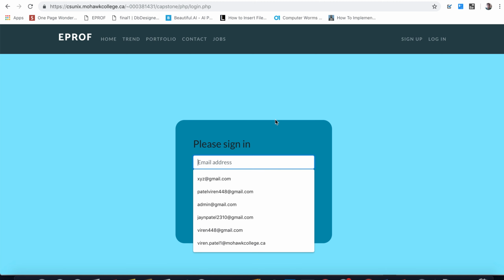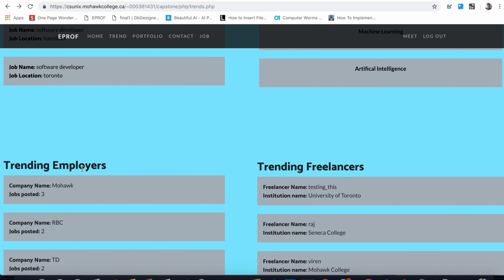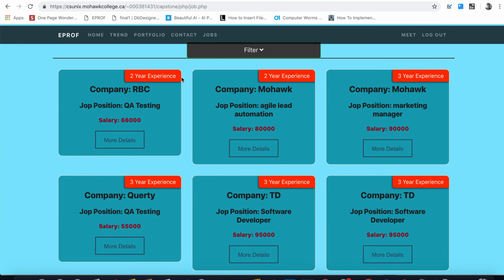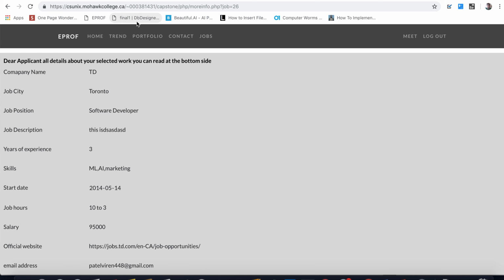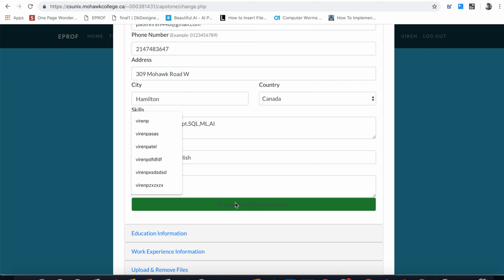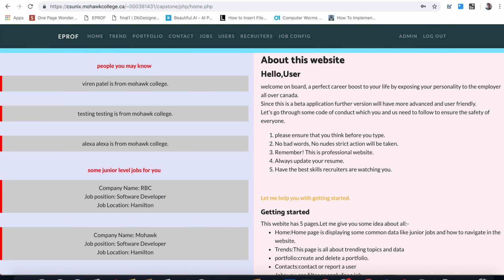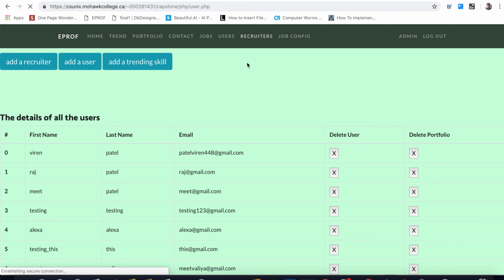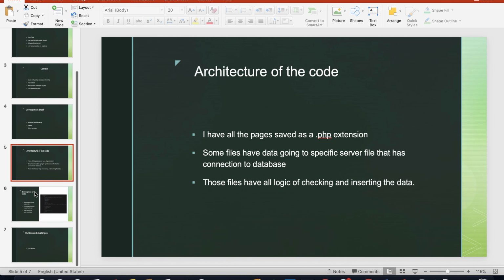capstone final software development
mohawk college